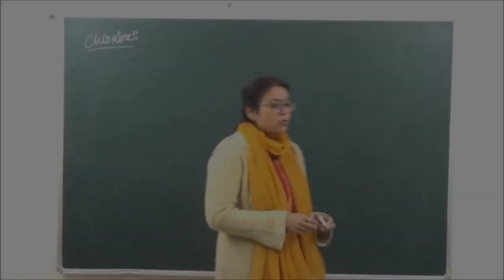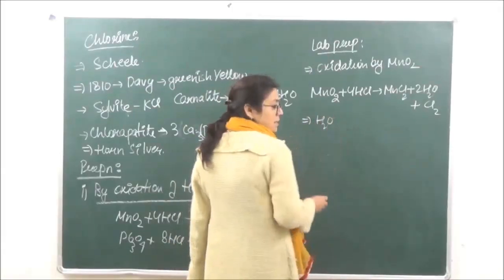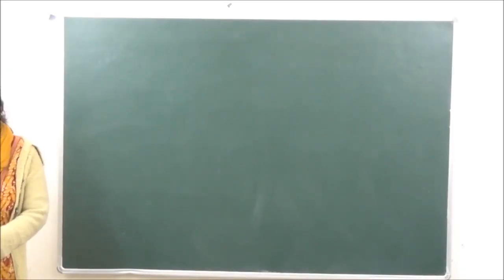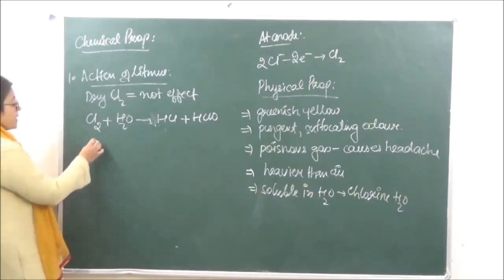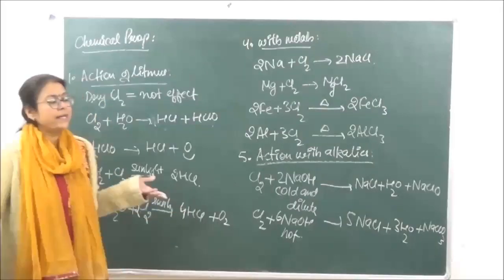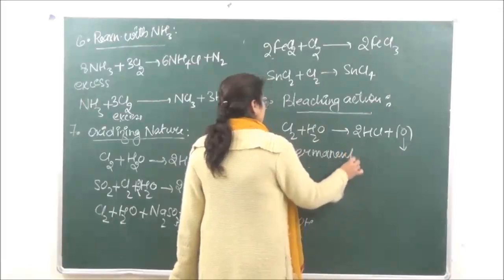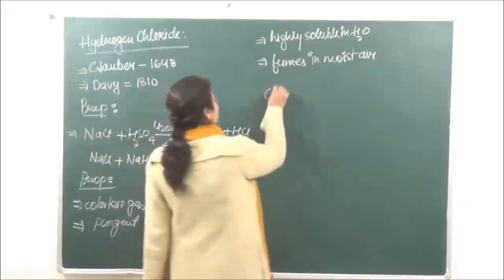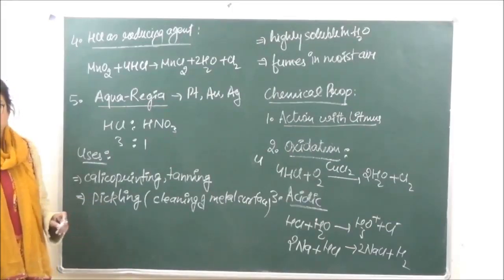Chlorine - Uses, Properties, Preparations | P Block - Group 17 | 12th Chemistry | Shaillee Kaushal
Scheele manufactured a gas in 1774 by the activity of hydrochloric acid on manganese dioxide. In 1810, Davy built up its elementary nature and recommended the name Chlorine by virtue of its colour. It is greenish-yellow and it has a pungent smell. Let's learn the uses, properties and preparations of chlorine with Shaillee Kaushal.

Shaillee Kaushal JEE NEET is your one-stop destination on YouTube for the best educational videos of chemistry for classes 10, 11, 12. We also provide the students important videos pertaining to IIT - JEE, NEET, and other competitive/entrance examinations. Our motive is to deliver excellent career education and knowledge to the students searching for a perfect blend of the easy and effective learning process and patterns.